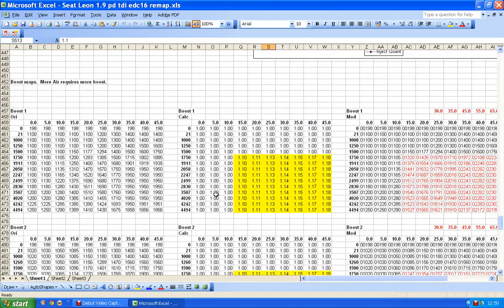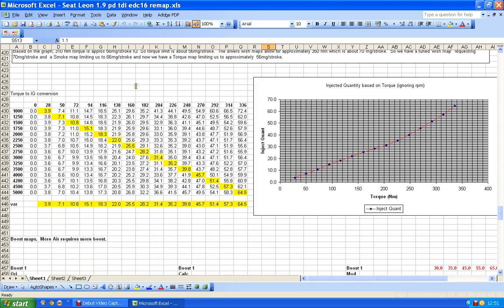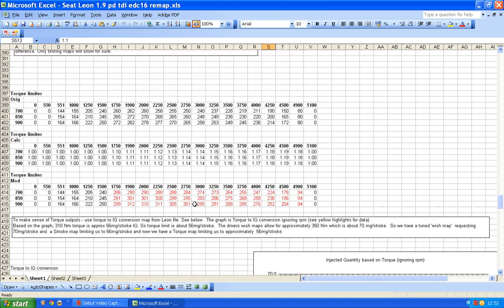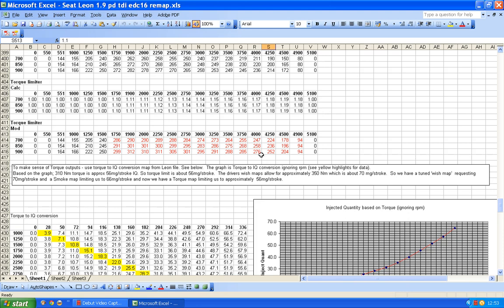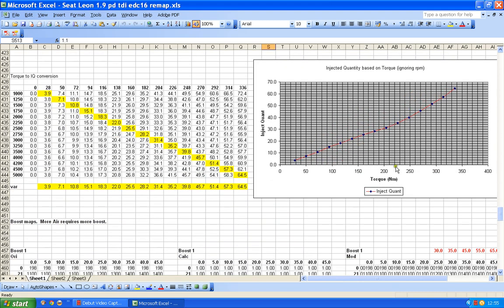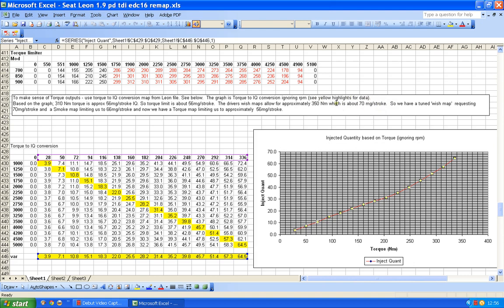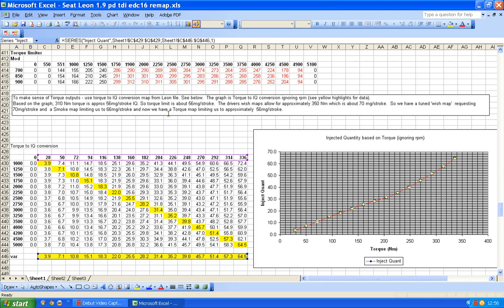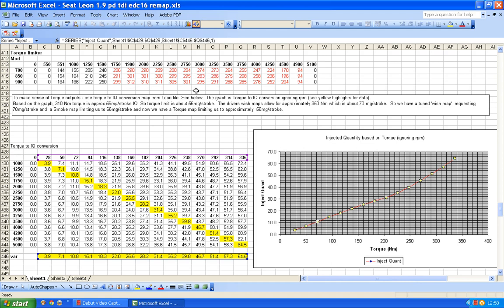231 Basic Remapping EDC16: Torque Limiting Map